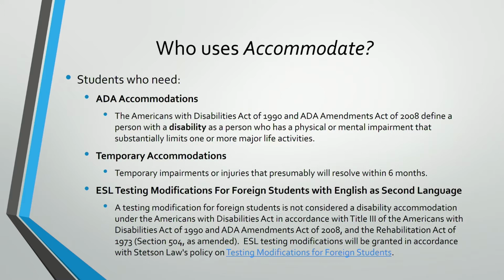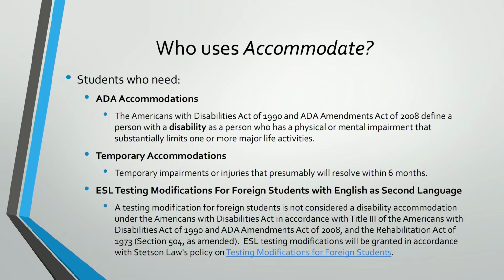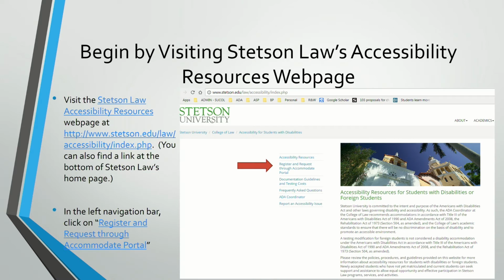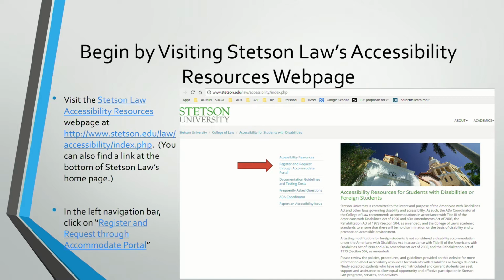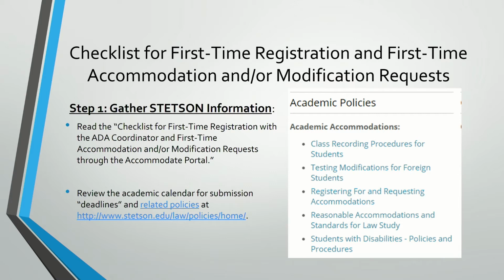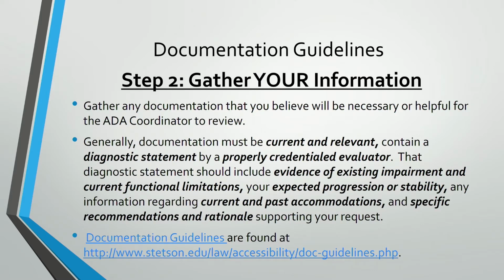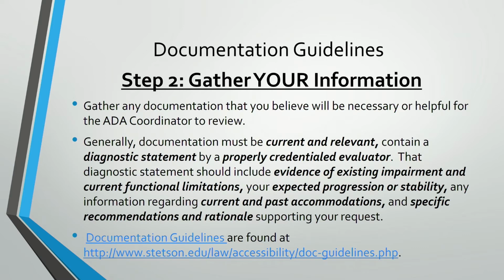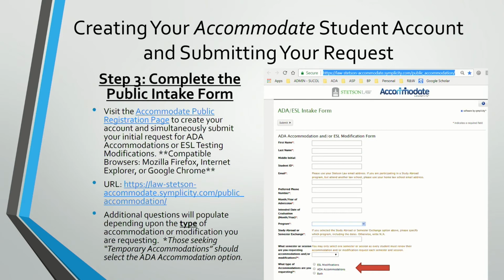Accessing Your Accomodate Student Portal